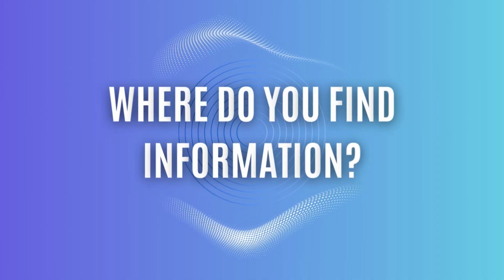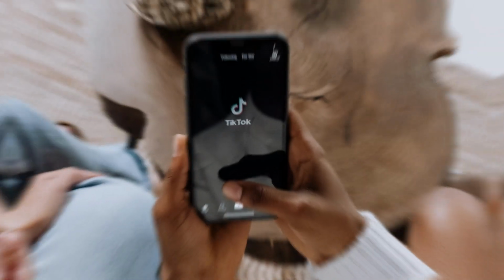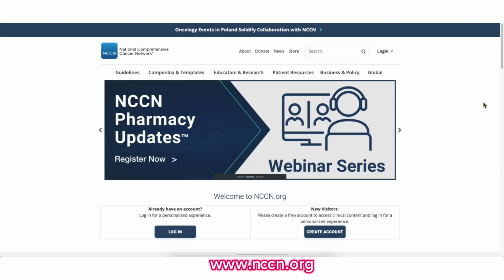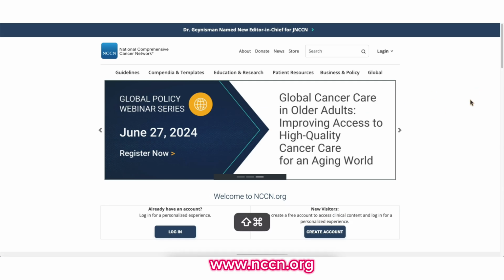Revealing Where to Discover Quality Information Online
In today's video I will discuss some of my favorite sources of trusted information.

• Gynecologic Oncology Information
Society of Gynecologic Oncology (SGO)
Foundation for Women’s Cancer (FWC)
 Non-profit organization
North Houston Gynecologic Oncology Surgeons

Obstetrics & Gynecology Information
American College of Obstetricians and Gynecologists (ACOG)

Proverbs 18:16